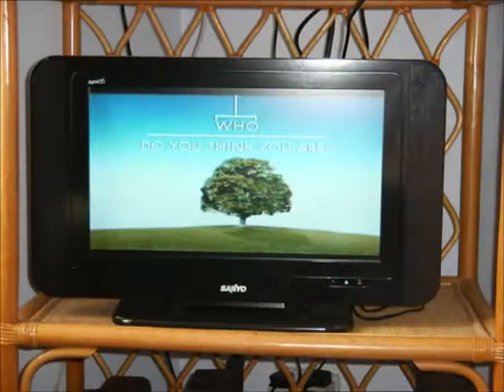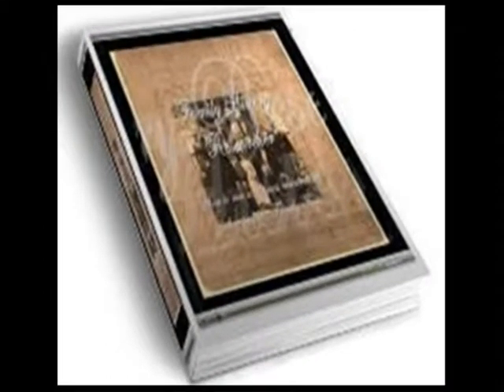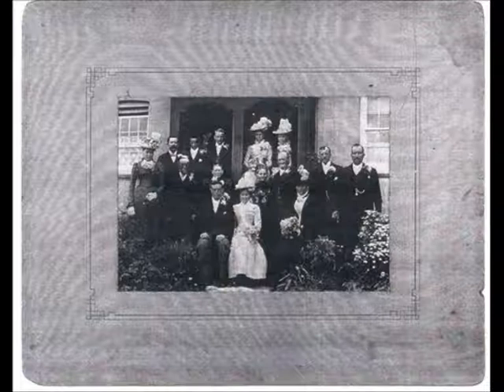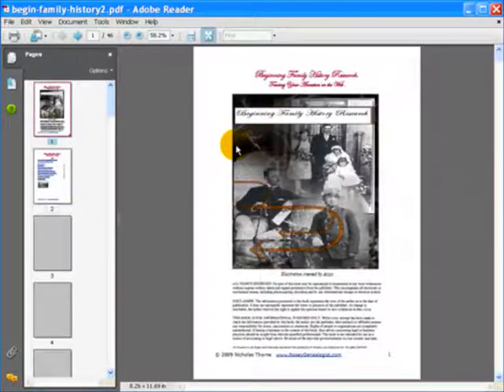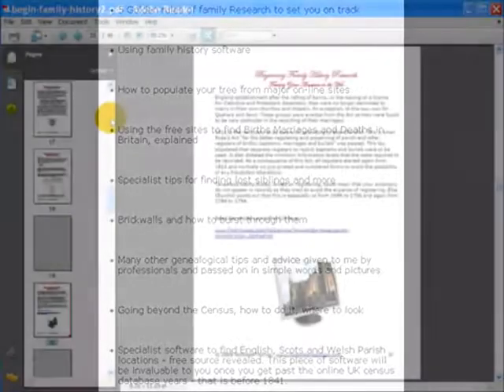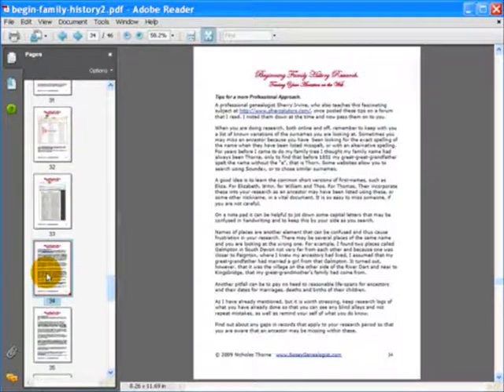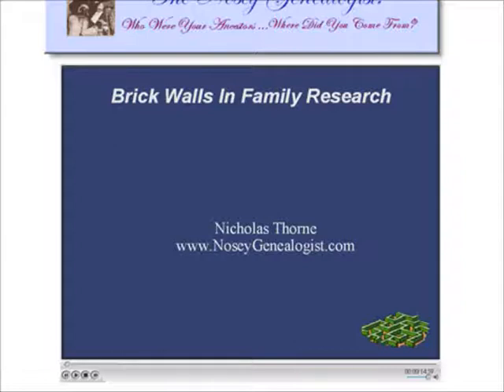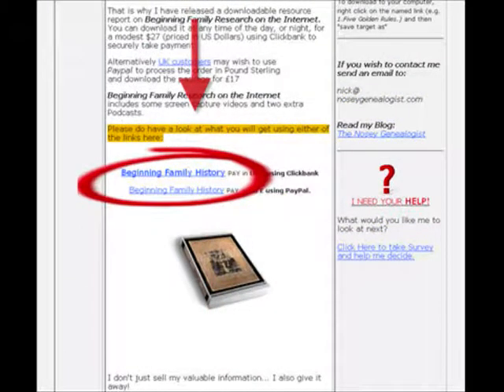Beginning-Family-History-Downloadable-Report-preview.wmv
"Who Else Wants To Know How To Use The Web To Trace Their Ancestors, From the British Isles, With Ease...And Be Given The SECRETS That Professional Genealogists Use To Break Through Those 'Brick walls' That So Frustrate The Amateur?"